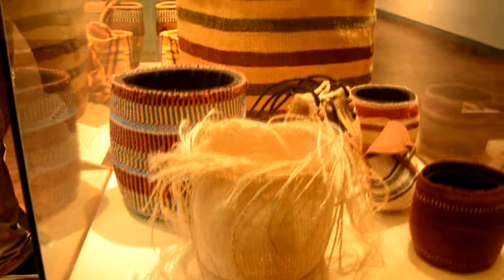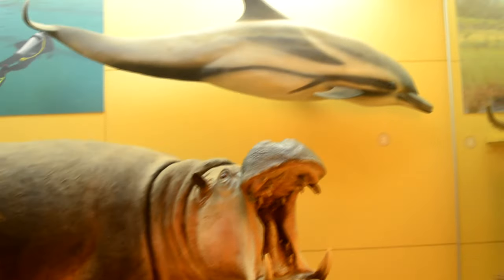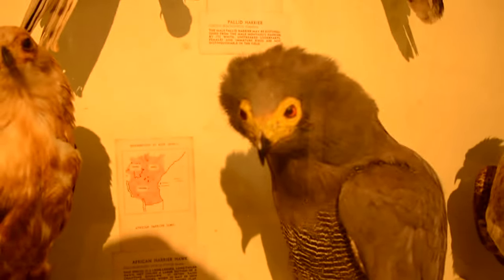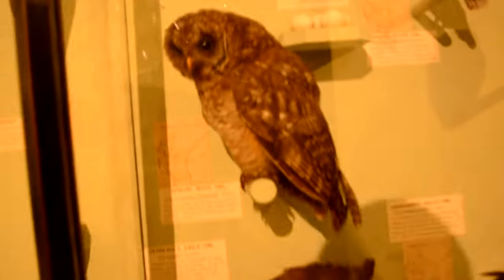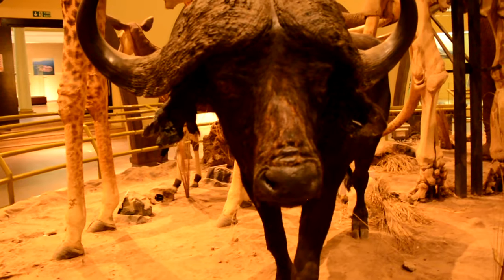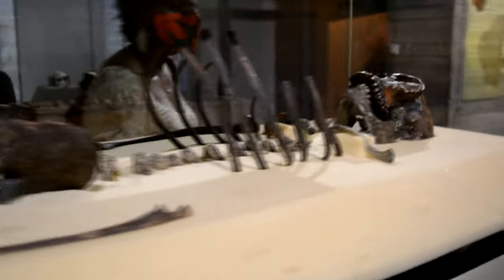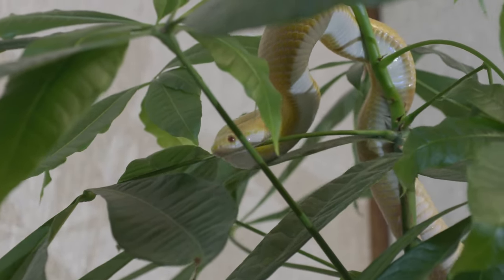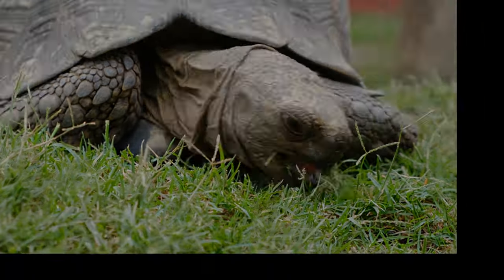NAIROBI NATIONAL MUSEUM IN 10 MINUTES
Hello ,this is a brief rush through what the Nairobi National Museum contains, I hope you enjoy .